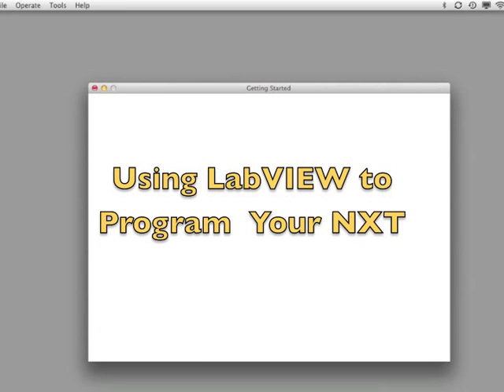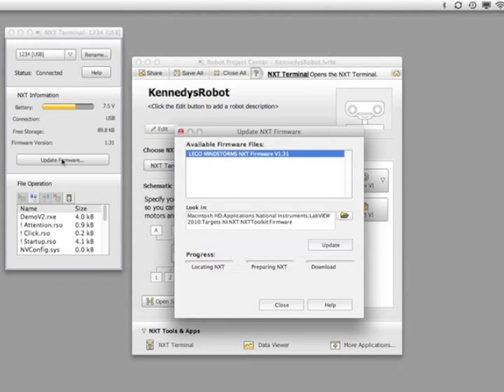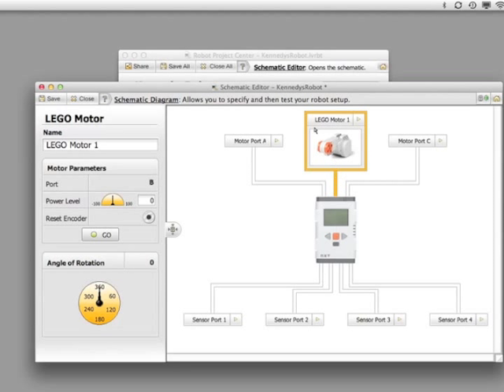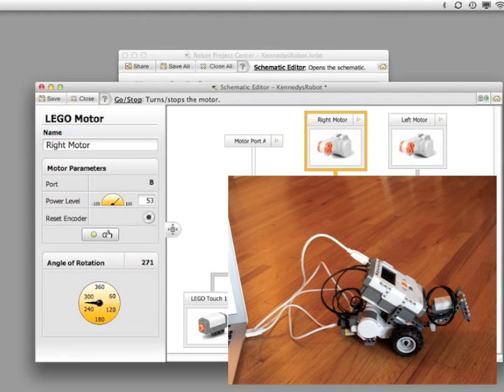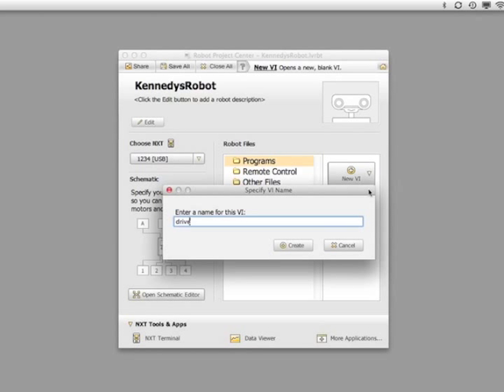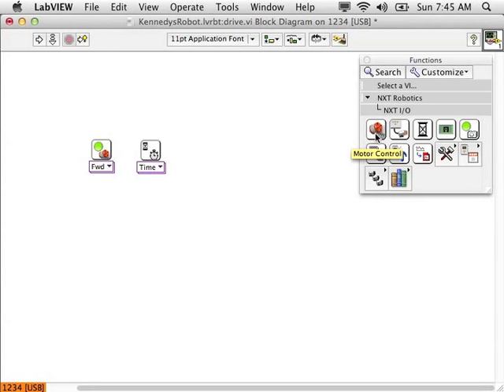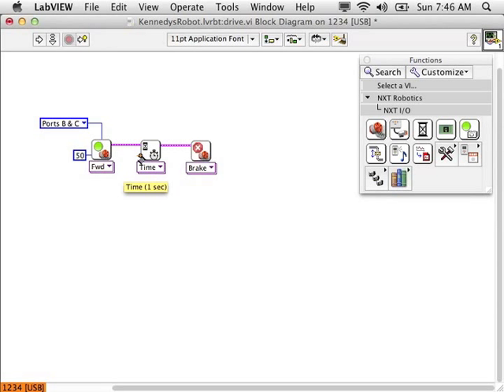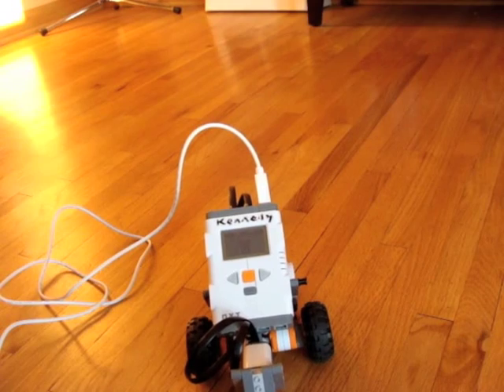Using LabVIEW to Program Your NXT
An introductory video showing how to set up your LabVIEW project for NXT and get your NXT to drive.